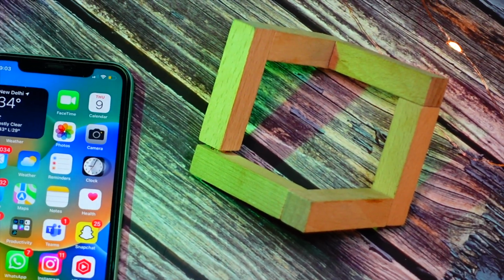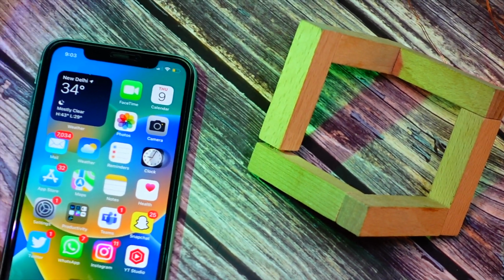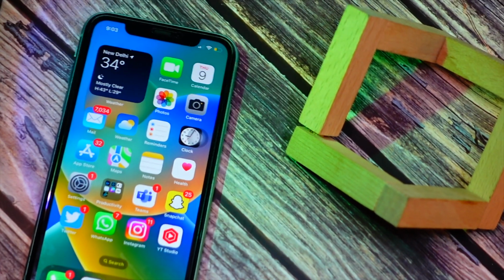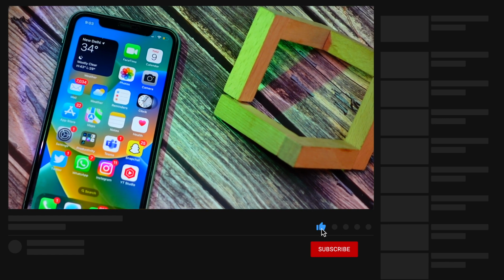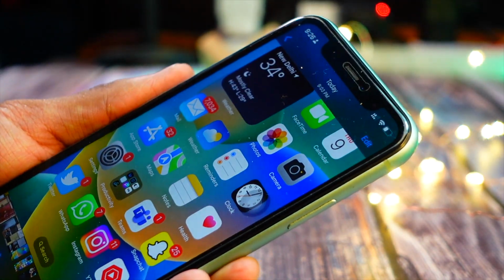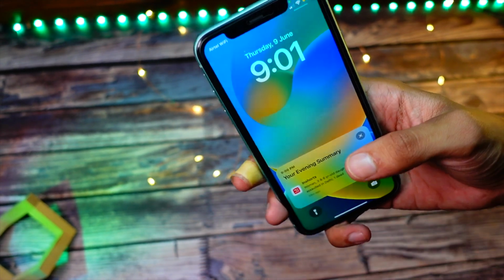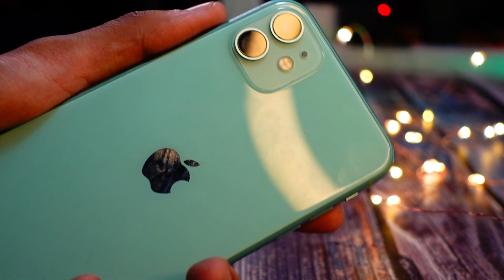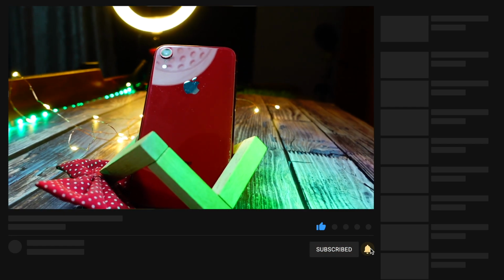iOS 16 Beta 2 Release - ALL NEW FEATURES AND CHANGES (PREVIEW)